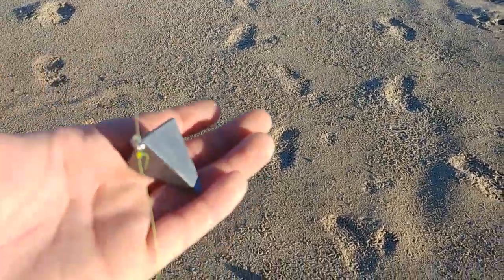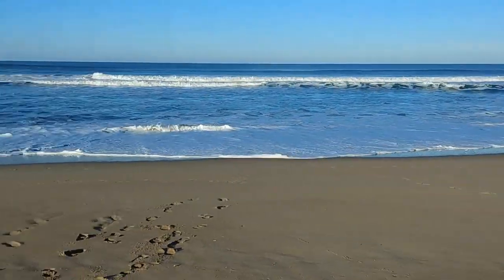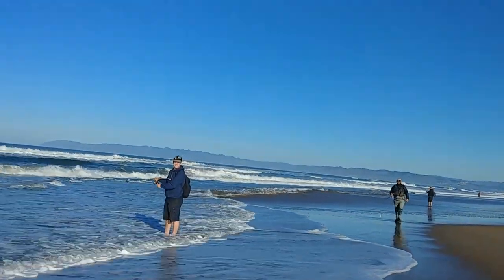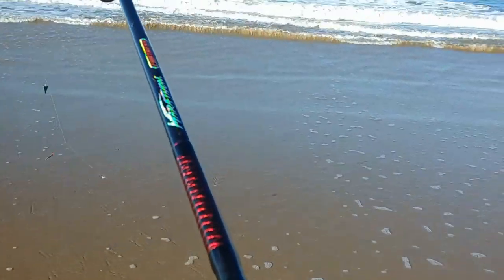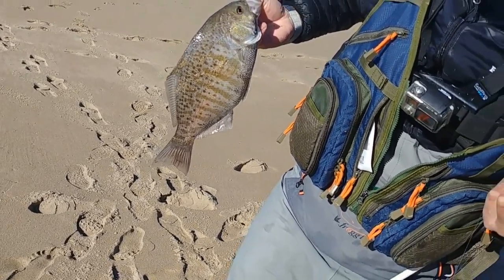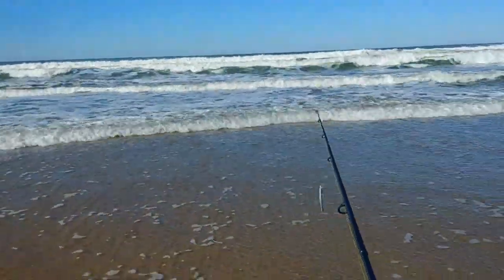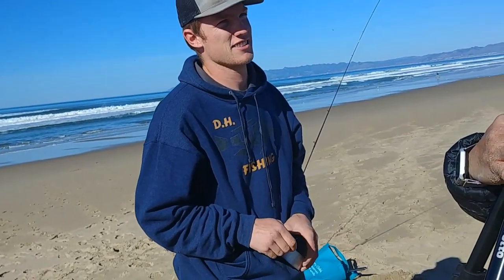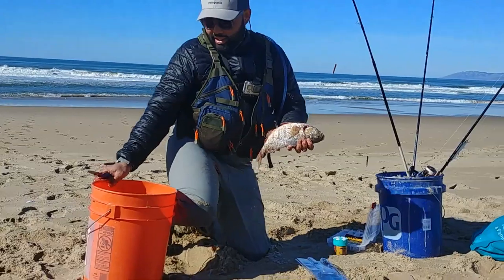2019 New Years Day SURF FISHING CHALLENGE Losers Eat Fish Eye Balls!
Headed out surf fishing opening up 2019 fishing with some new friends with a strange challenge and a catch&cook on the beach! What more can you ask for.

Main Line: 20lb Braid
Liter line:12 in Monofilament
Hook Size: 2
3 Oz Pyramid Weight

Berkley Gulp Sand Worms: